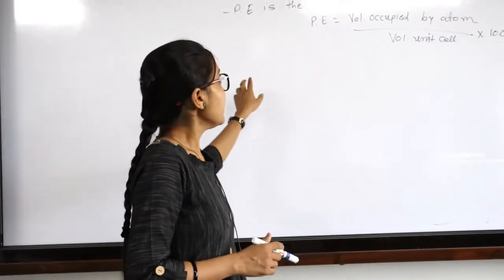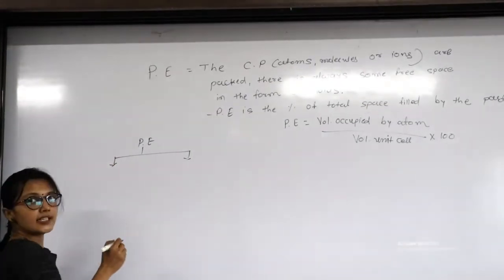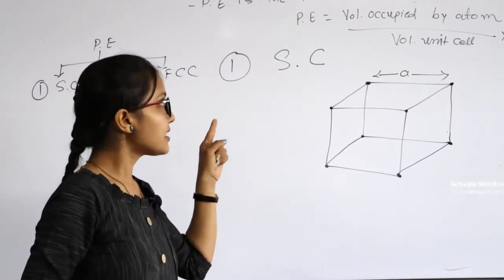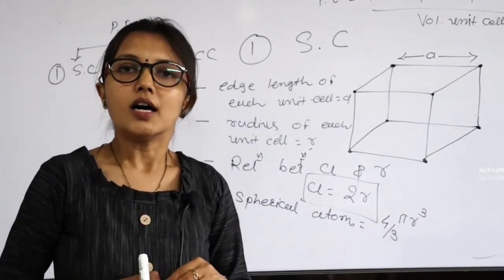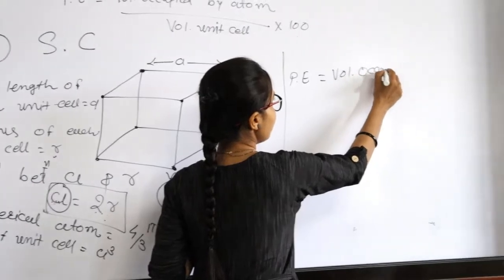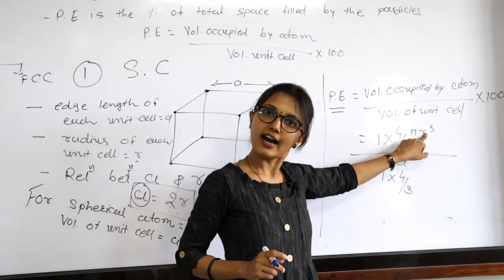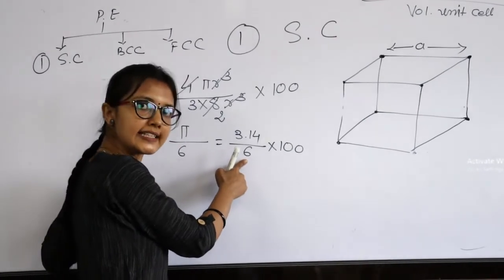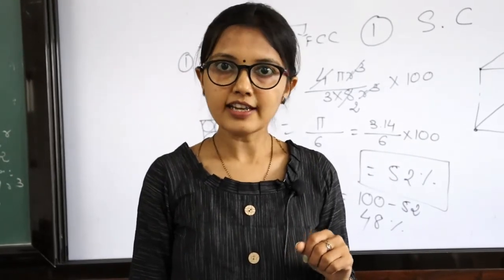Std-12, Chemistry, Cha-1, Part-09